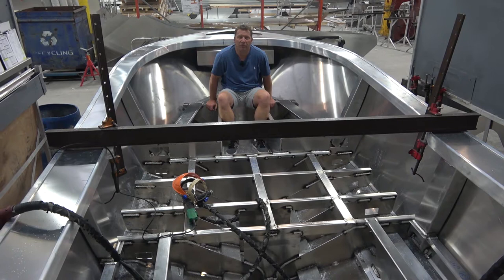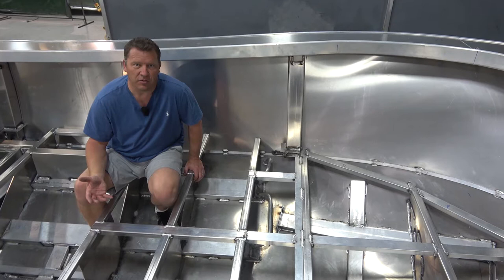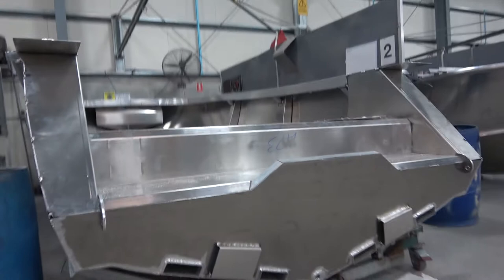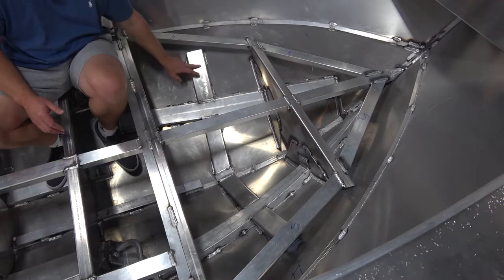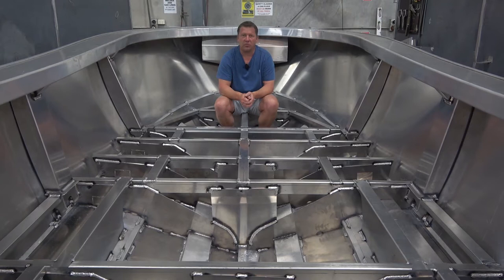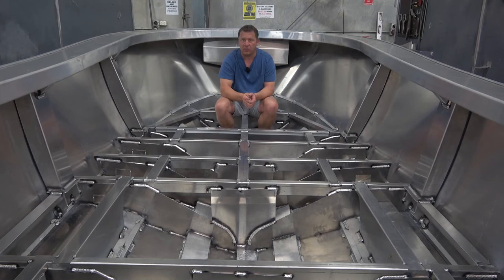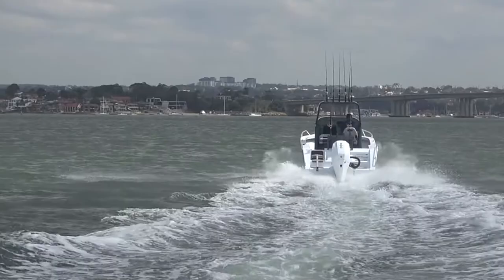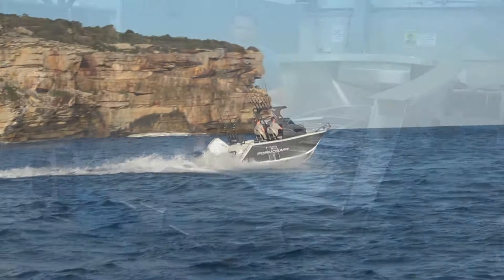The structure of Formosa Boats, what makes these boats so tough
Derek Rodway from Good Times Marine gets under the floor to see what engineering is used to make these boats so tough